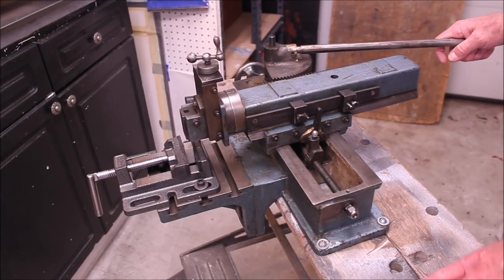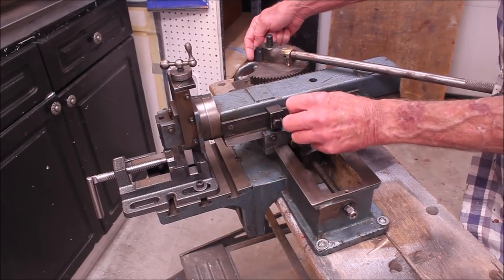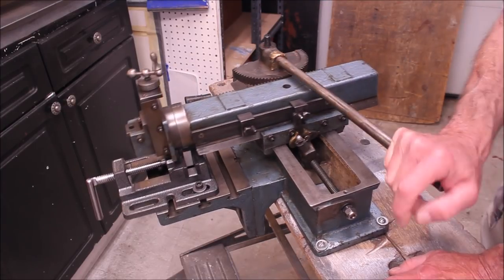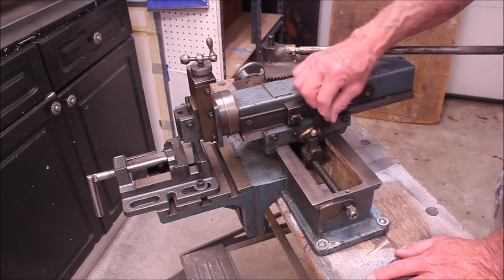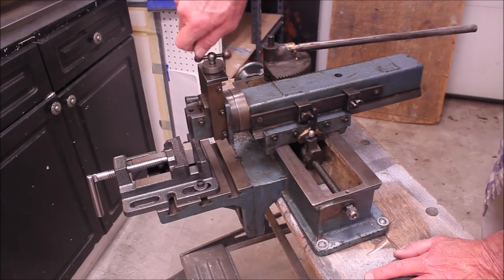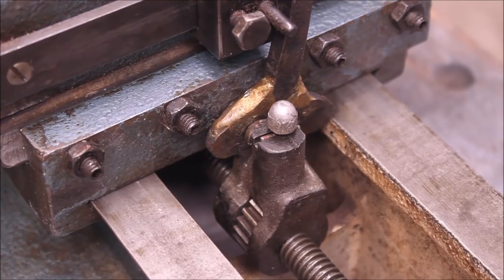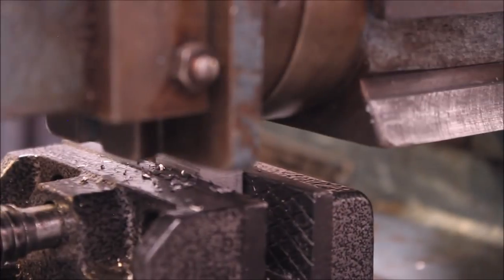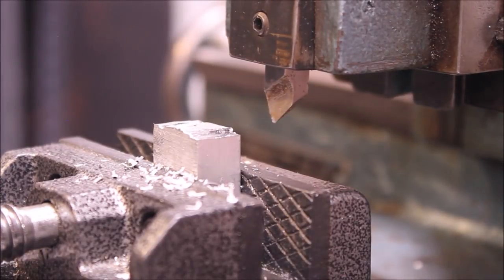Perfecto Metal Shaper Model No. 1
This is a small hand shaper from the 1950's or so.